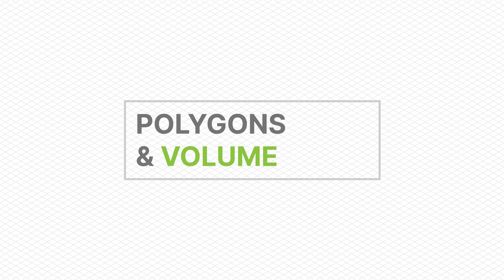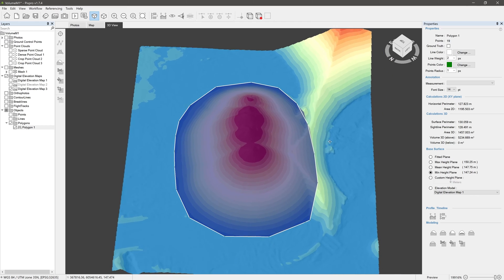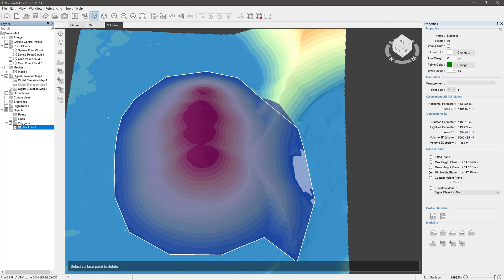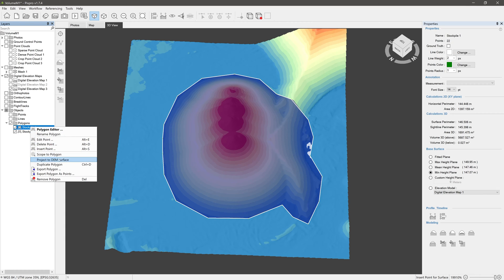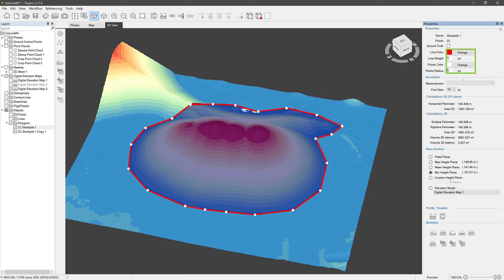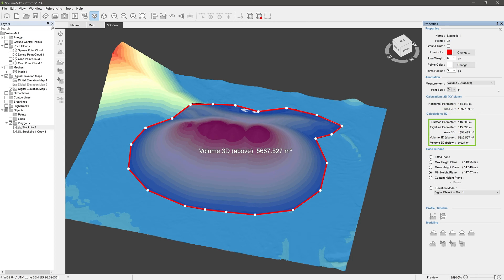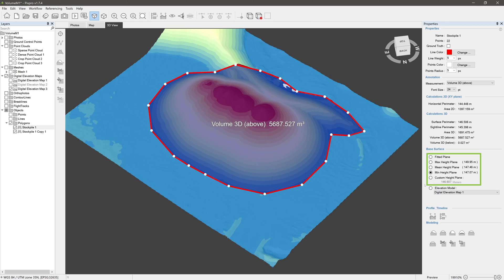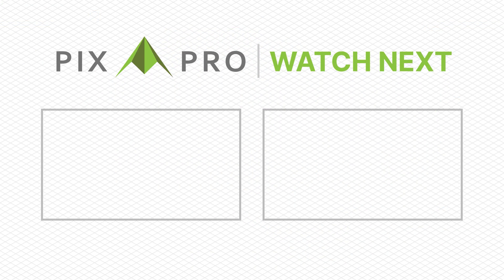Polygons - Area and Volume Measurements - Pixpro Photogrammetry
1. Polygon Formats: dm .dxf .kml .kmz .pxg .shp

Pixpro Photogrammetry software brings photo-based 3D scanning to everyone. You can try Pixpro software now for free.